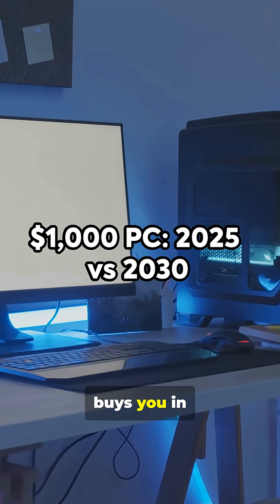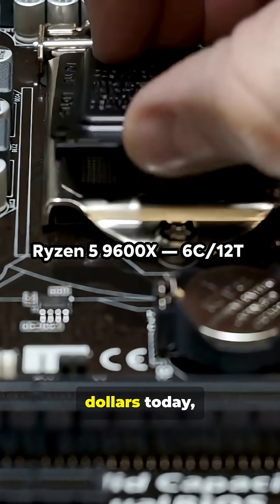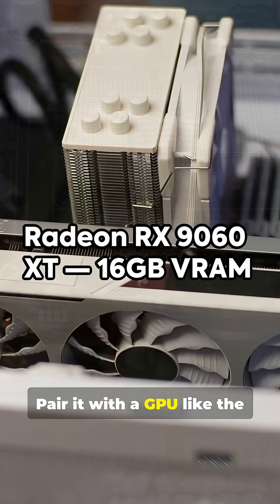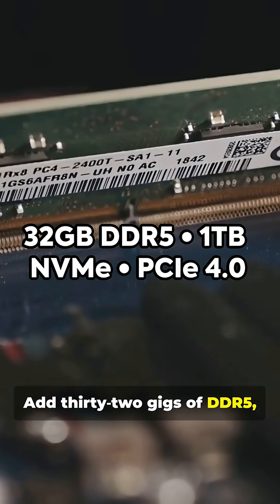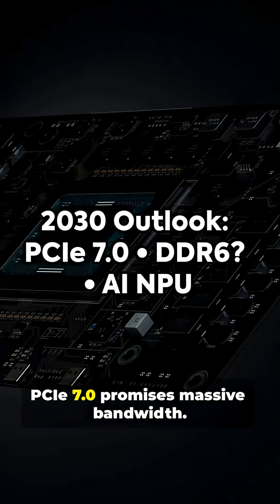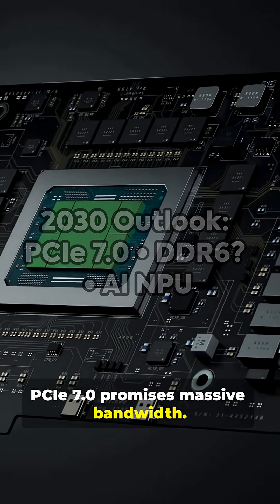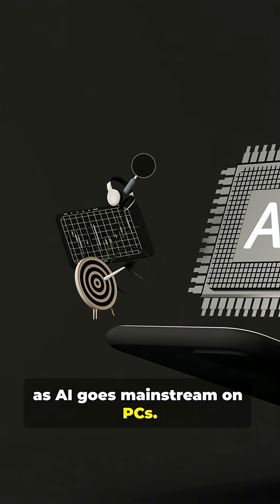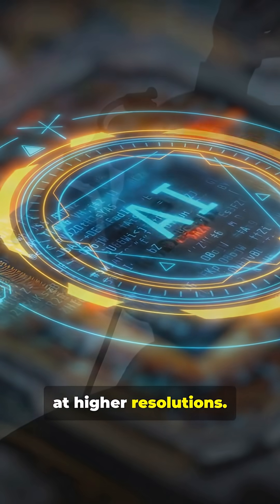$1,000 Computer Today vs 2030 — The Future Is Closer Than You Think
A $1,000 computer in 2025 is already a powerhouse, delivering strong gaming, fast multitasking, and efficient AI-assisted features. But fast-forward five years and that same $1,000 could buy dramatically more. With next-gen CPUs, faster PCIe interfaces, advanced AI accelerators, higher-speed RAM, and GPUs built for real-time ray tracing and creative AI workloads, the 2030 machine will make today’s systems feel outdated. As technology rapidly accelerates, the value you get for the same price climbs higher every year—making this comparison a glimpse into just how fast the future of personal computing is evolving.